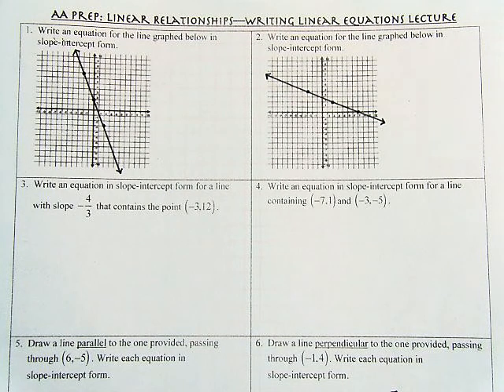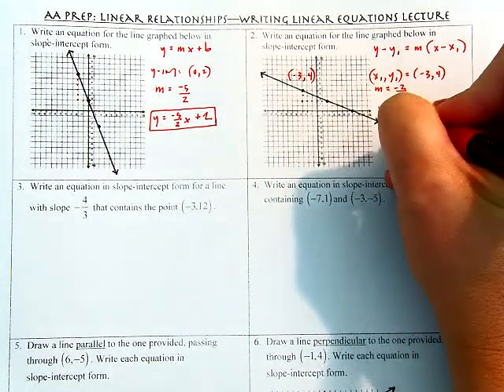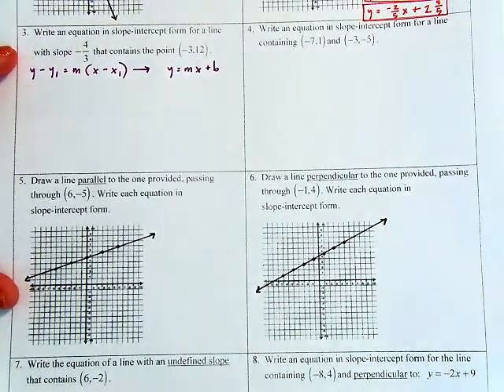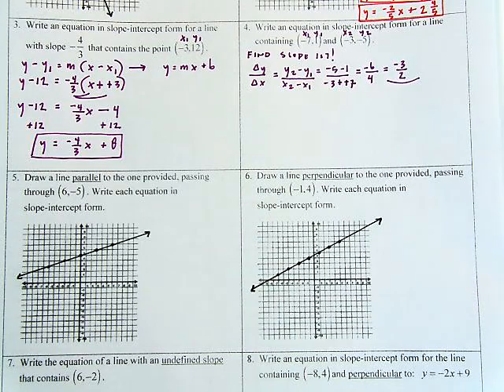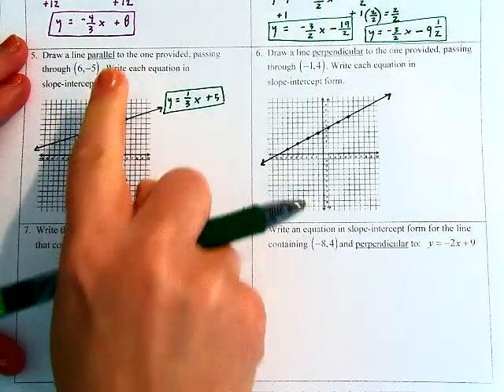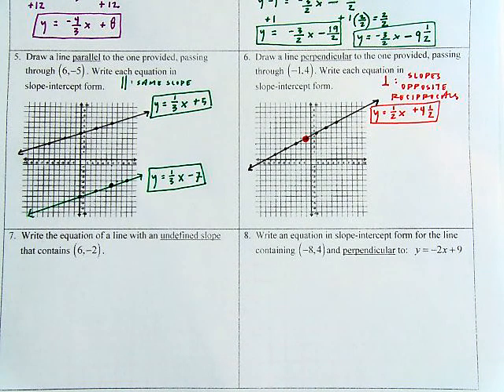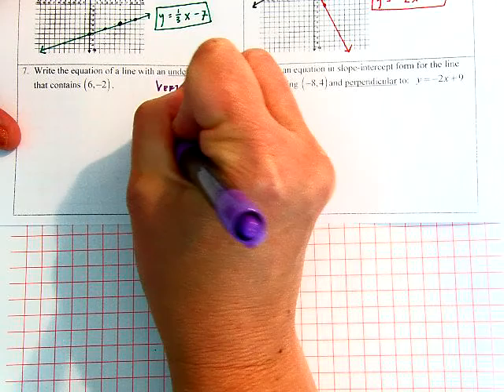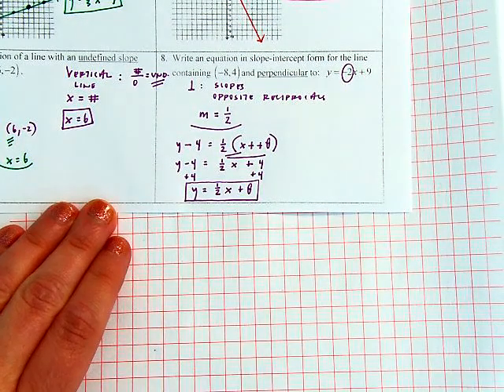AA Prep Linear Relationships Writing Linear Equations